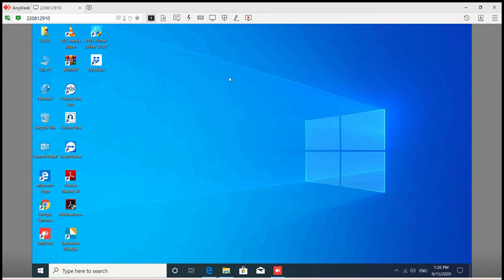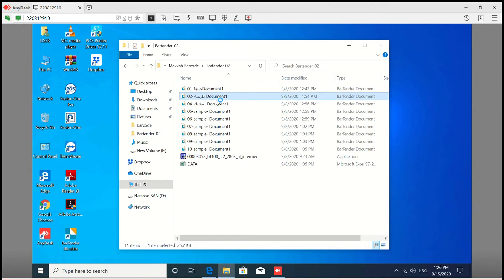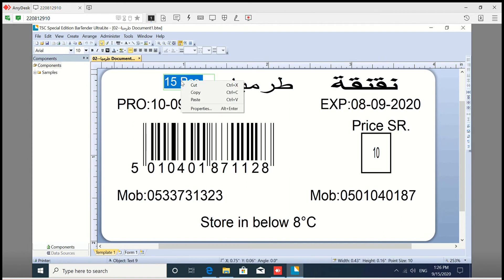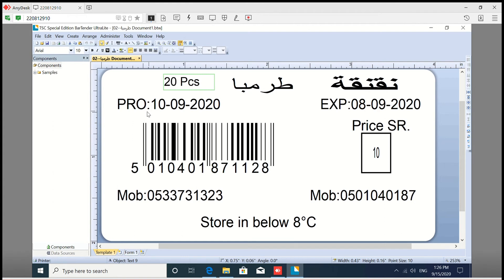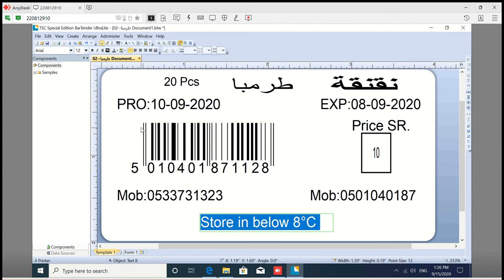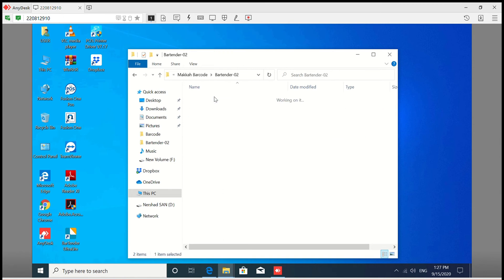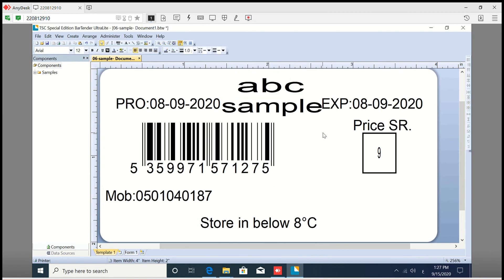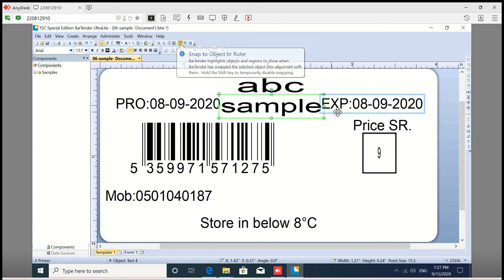Bartender Name edit Malayalam